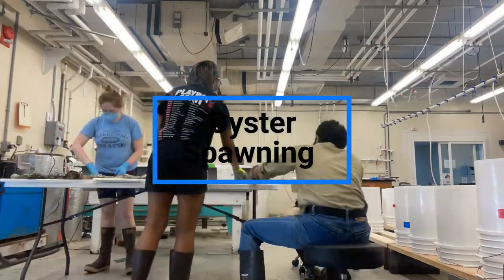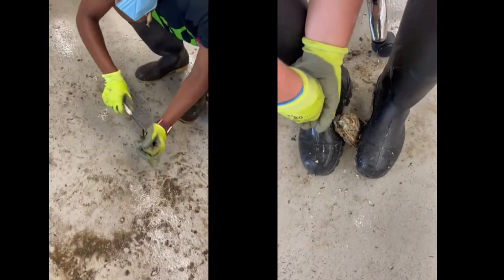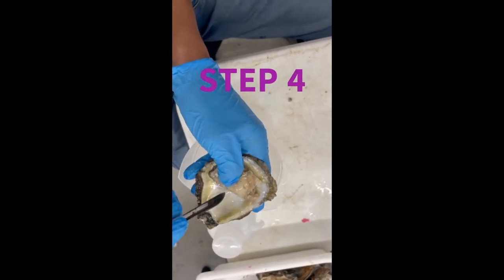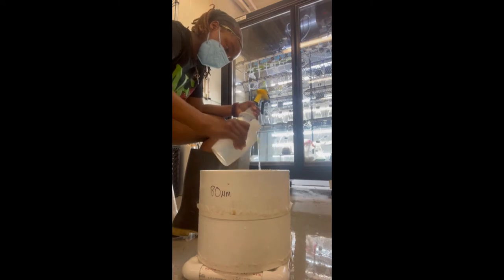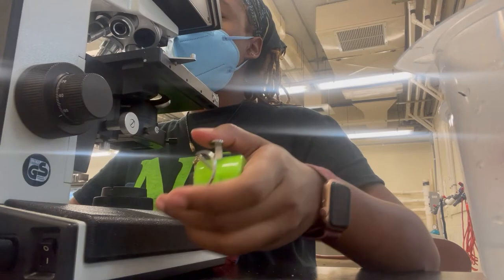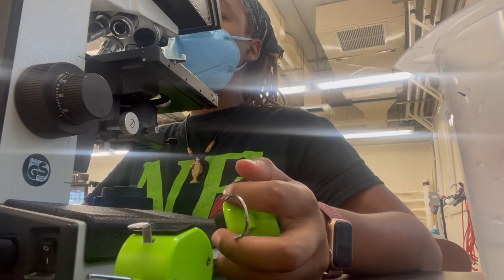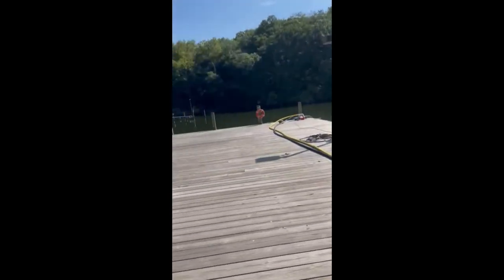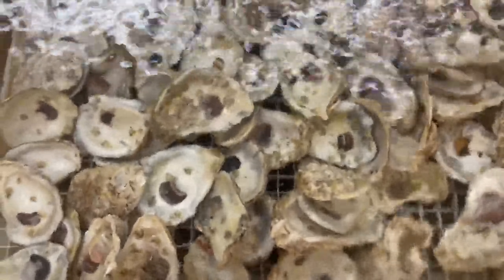Hatchery Oyster Strip Spawning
Welcome Back to the Hatchery! This video is a brief introduction on how we do oyster strip spawning in the lab.